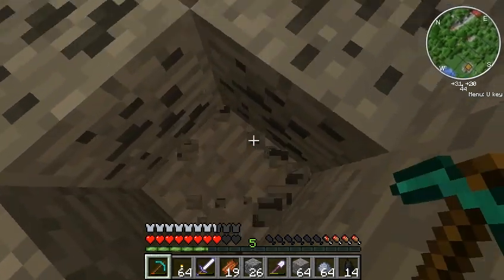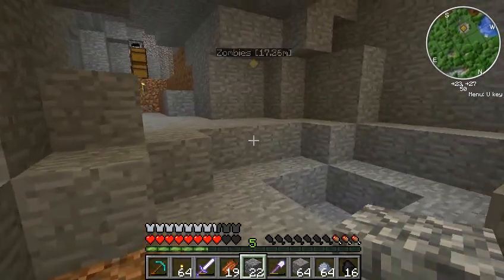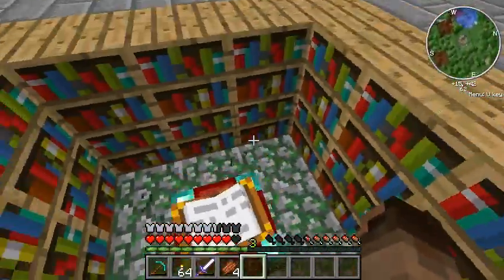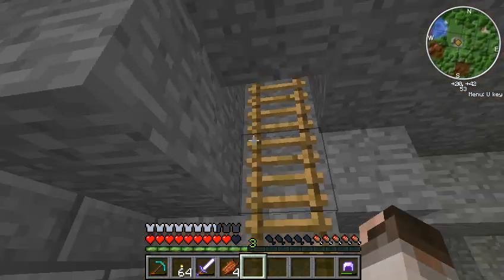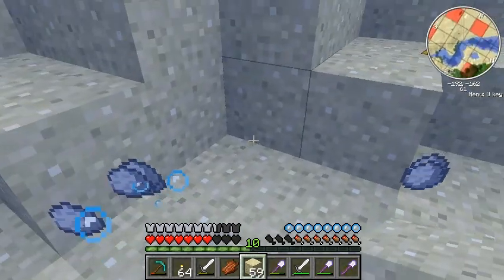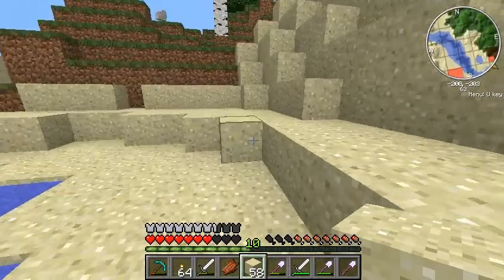Jesse Plays Minecraft-E11: Laying Foundations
I start figuring out where the new house will go and find some clay. Next time, we'll start the actual building process!